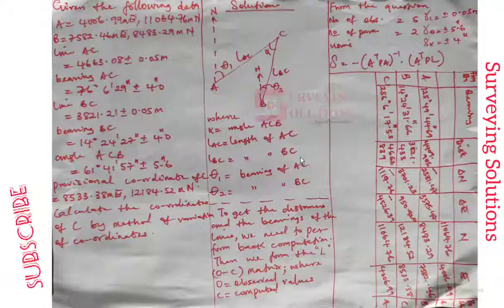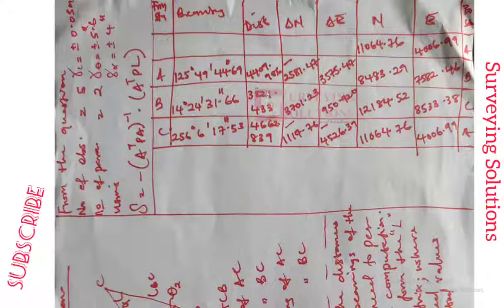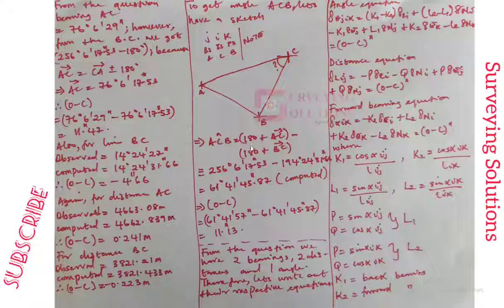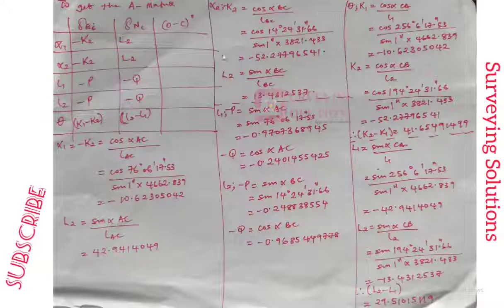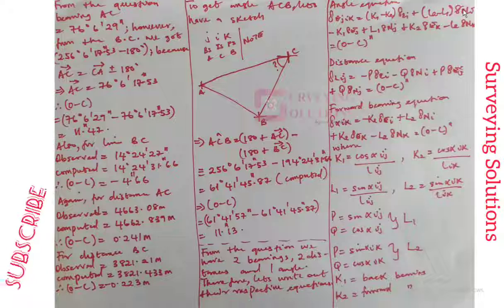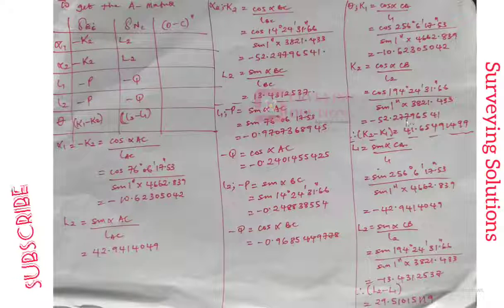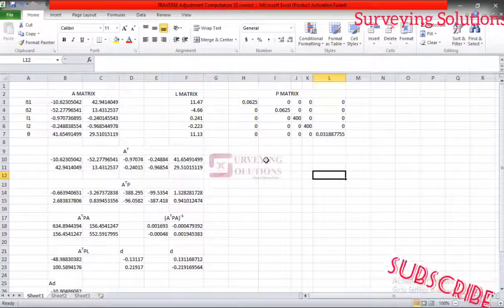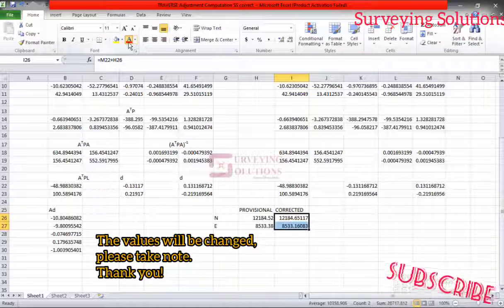Adjusting Survey Observations |Variation of Coordinates Method of Least Squares Adjustment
Adjusting Survey Observations

Variation of Coordinates Method of Least Squares Adjustment

The Least Squares Formula

Hello...

It's a long, interesting and educating one; it's Adjustment Computations using Variation of Coordinates Method of Least Squares Adjustment.

Watch this video now and see How to Adjust a Network...